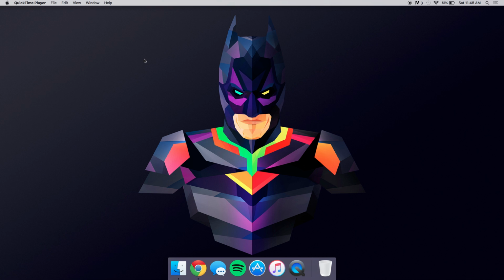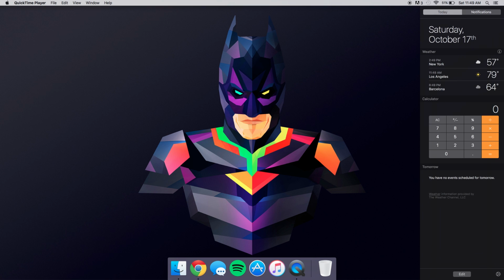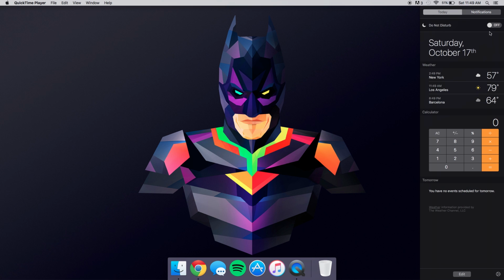Quick Tip - Do Not Disturb In OS X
A quick little tip on the mac. How to turn of notifications or enable do not disturb. I always turn it on when shooting a video or creating something that i'd like to not get any notifications. This is available for the mac as well as windows. The idea came from iOS 9 in how we turn off and on notifications on our mobile device.

If you'd like to stay updated with regarding: (Announcements, Giveaways, Etc.) Then check us out on Twitter, Instagram, Google+ and Facebook!